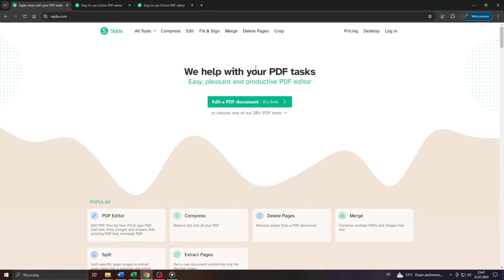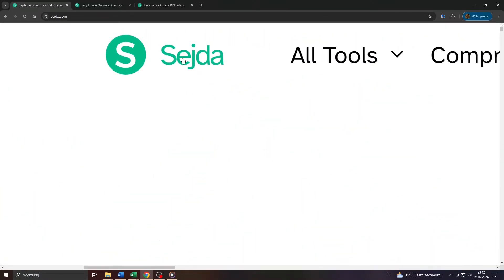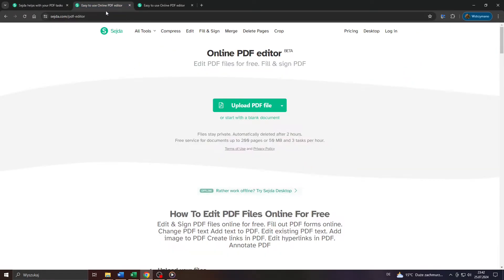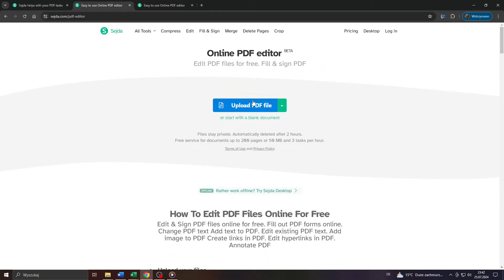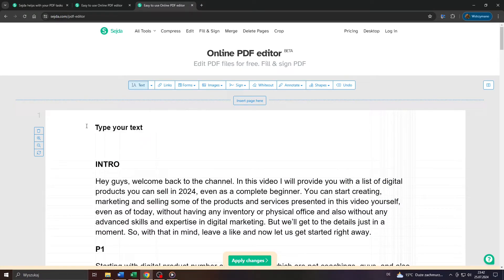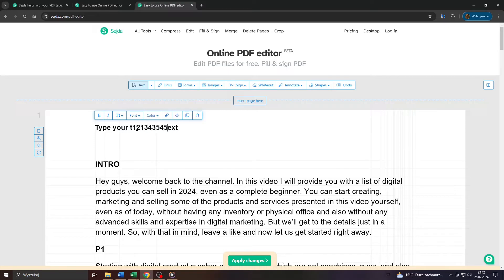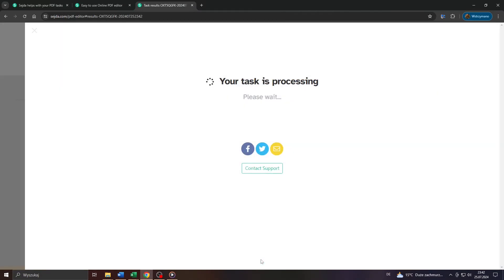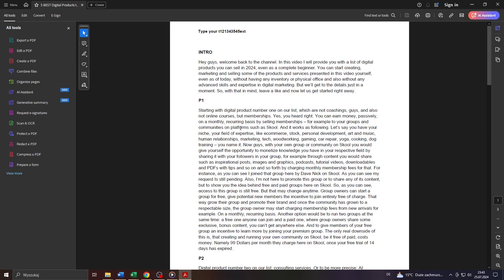How to Edit PDF Files on Sejda.com | Modify Text, Images, and Layout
Learn how to use Sejda.com to edit PDF documents online. This tutorial covers text edits, layout changes, and more.